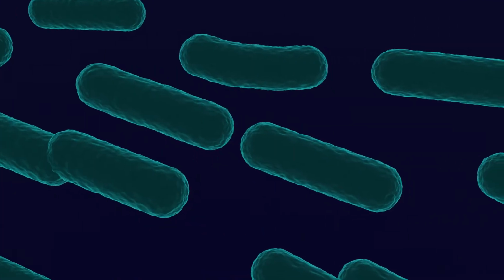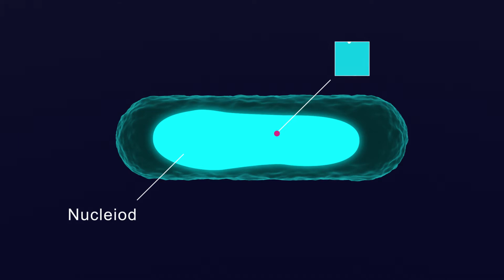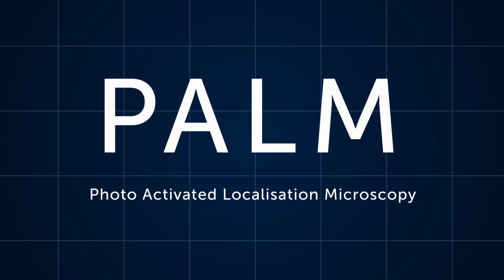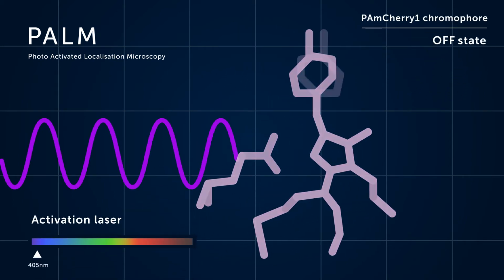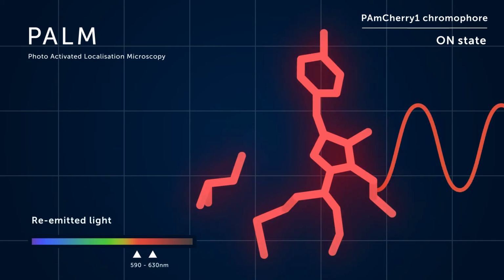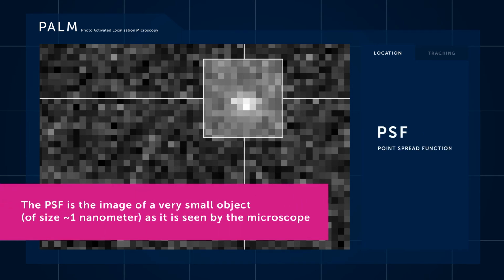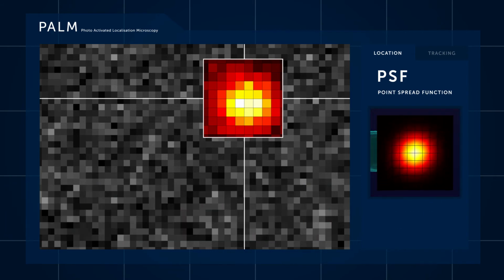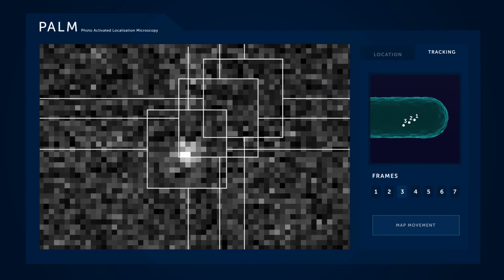Understanding bacterial mechanisms with single molecule fluorescence microscopy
This video explains how we are using fluorescence microscopy to understand mechanisms occurring inside bacterial cells at the single molecule level. By labelling individual proteins with fluorescent tags we are able to locate them with a resolution beyond the diffraction limit of light, and follow them as they perform important functions. The information we acquire using these methods provides a unique insight into the activity inside living cells.